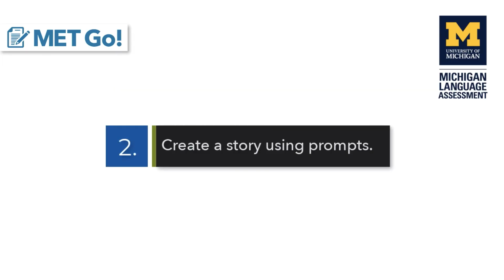Michigan Study at Home: MET Go! Writing Tips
In this video, Assessment Specialist and educator Sally Thelen shares tips to prepare for the MET Go! Writing Section. MET Go! is a popular multilevel proficiency certification of American English for learners ages 11 to 15.

Related Links